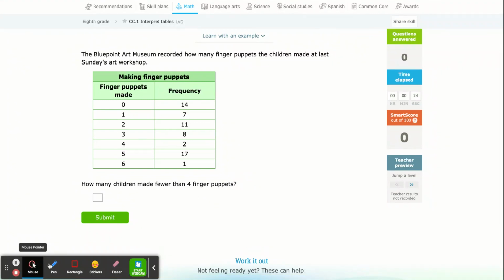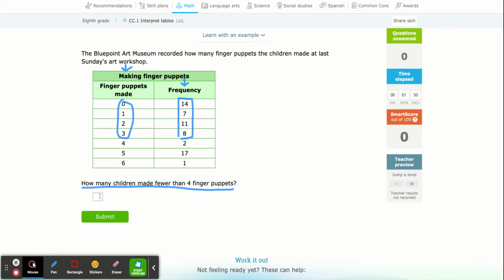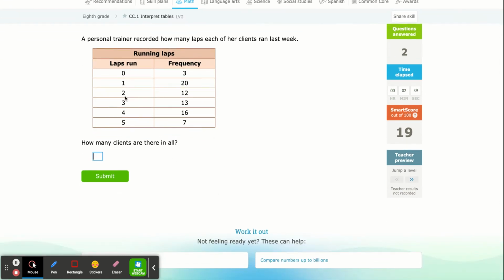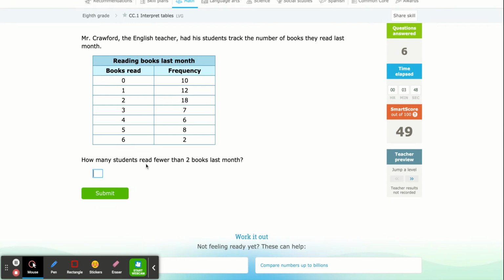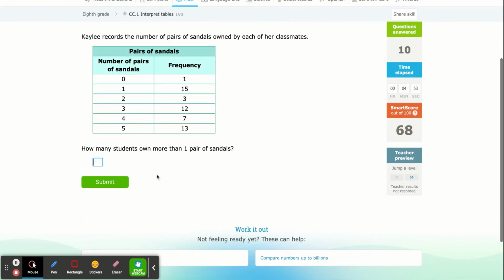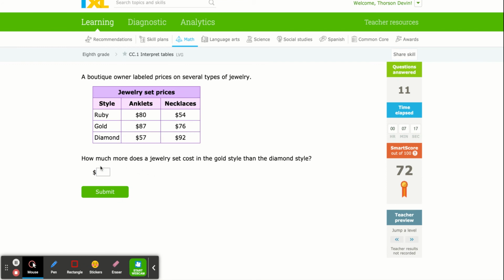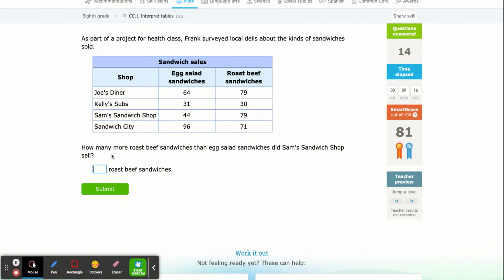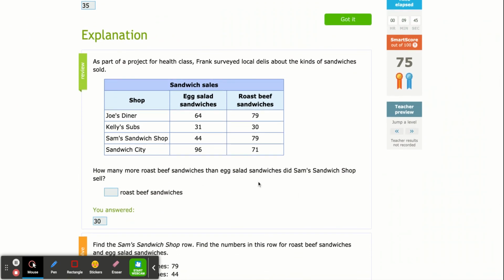IXL | Interpret tables | 8th grade math